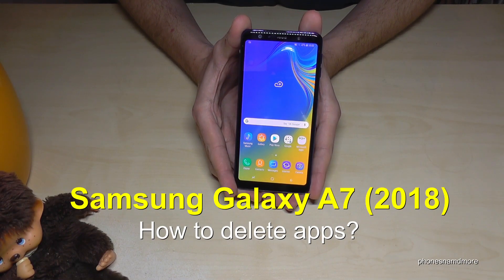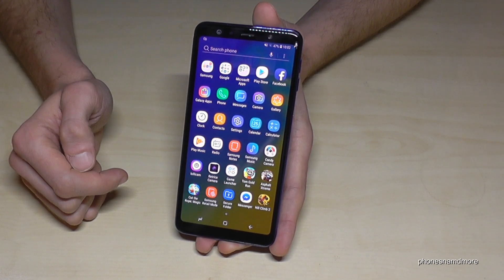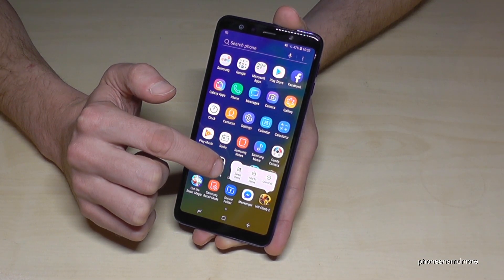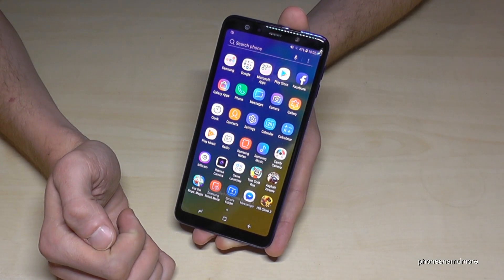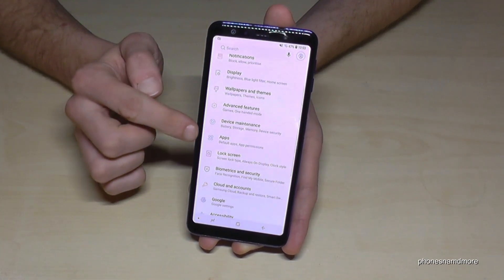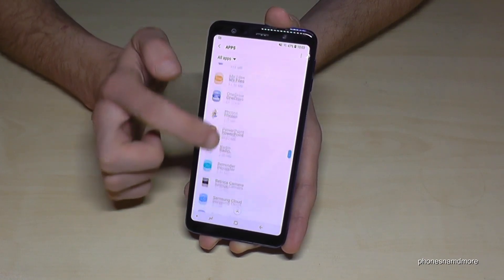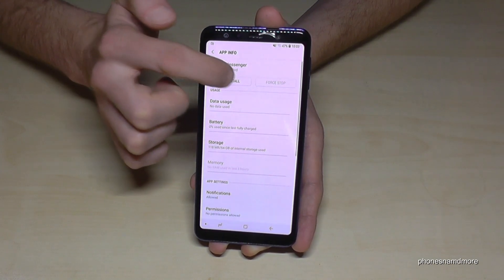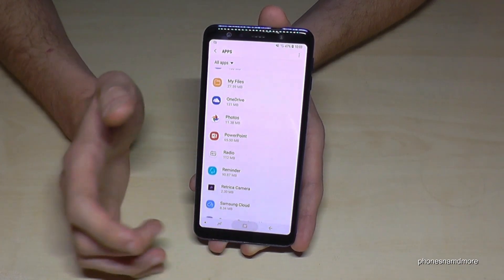Samsung Galaxy A7 (2018): How to delete an app? Tutorial for removing apps, also for Samsung A9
With this video, I will show you, how you can delete/remove/uninstall an app with the Samsung Galaxy A7 (2018) and A9.